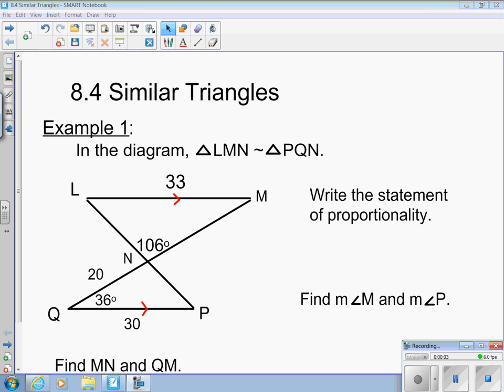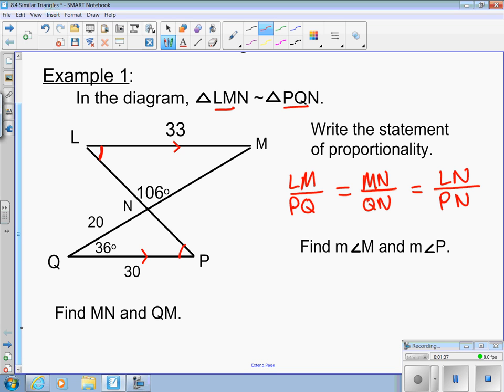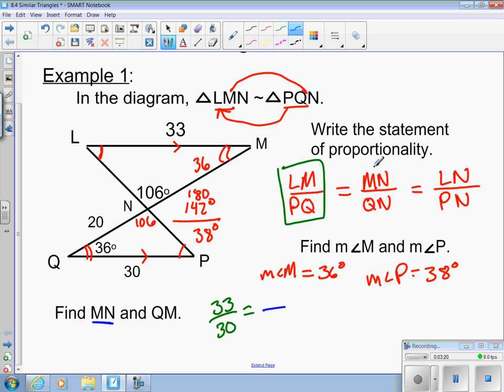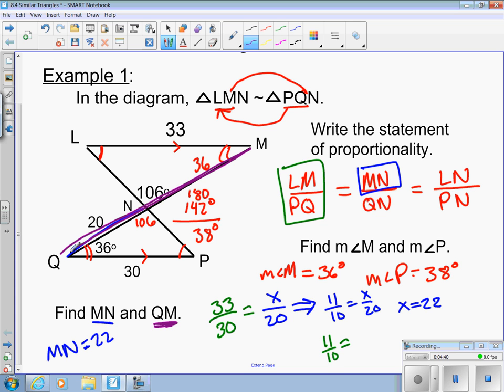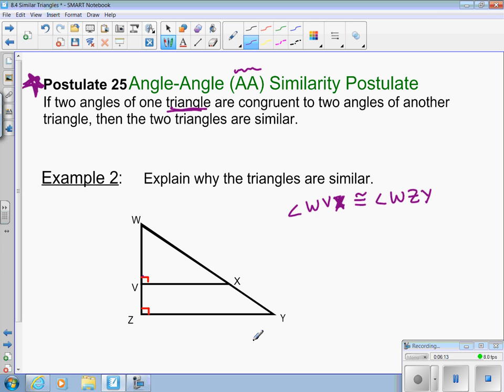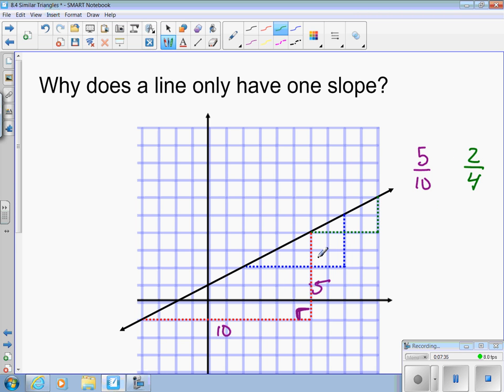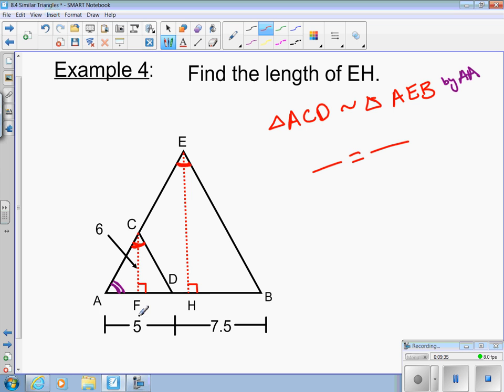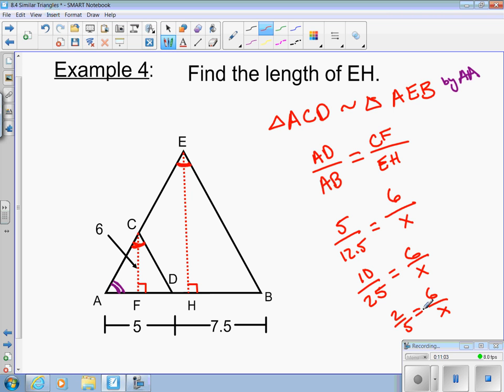8 4 video